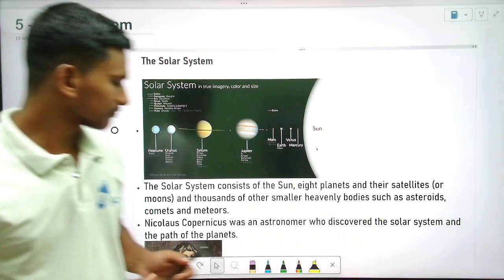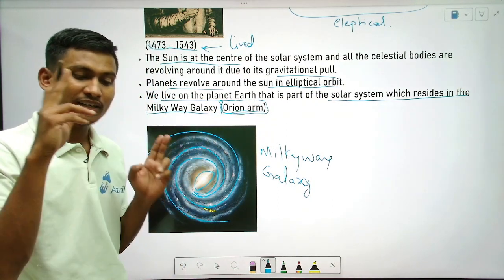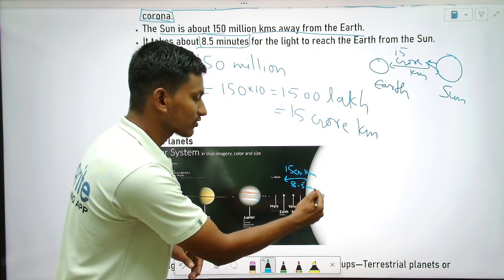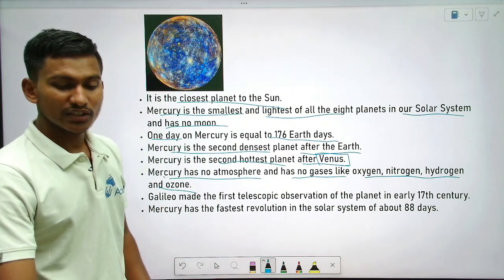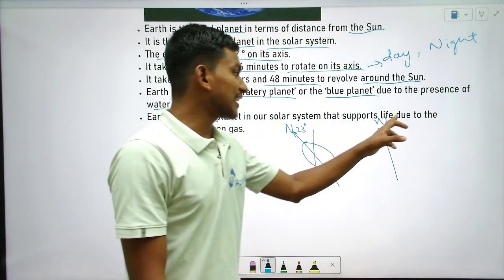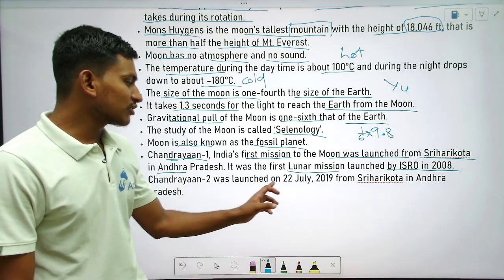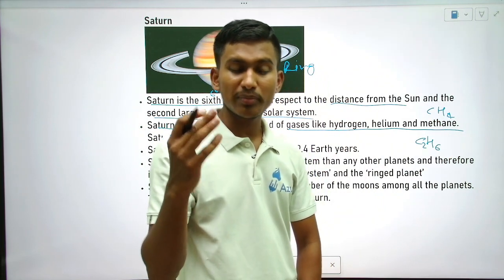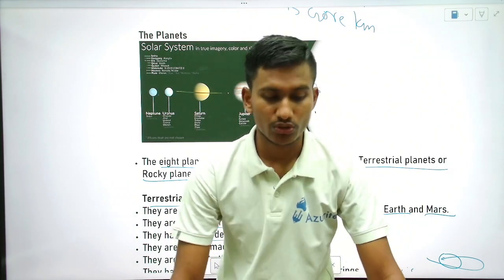Solar System || GK || Navodaya & Sainik Classes